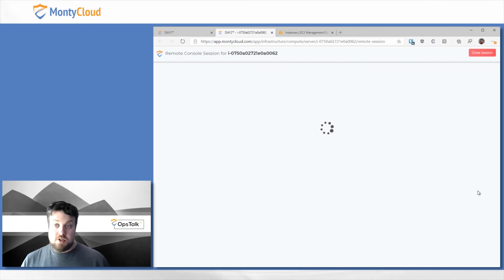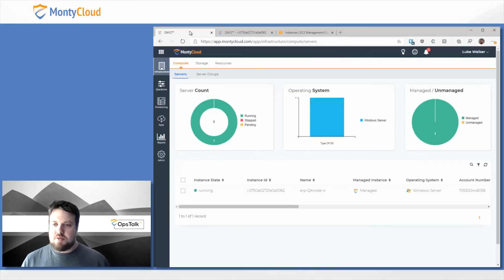One Click Remote Access To AWS EC2 VMs with MontyCloud DAY2(TM) | OpsTalk Podcast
Server shell access is the most potent tool in a sysadmin's tool box. Luke Walker talks about how MontyCloud DAY2(TM) works with AWS Systems Manager to enable one-click shell access to EC2 Windows and Linux VMs.